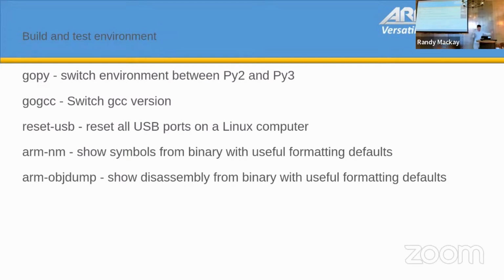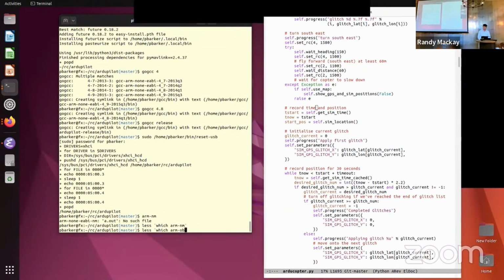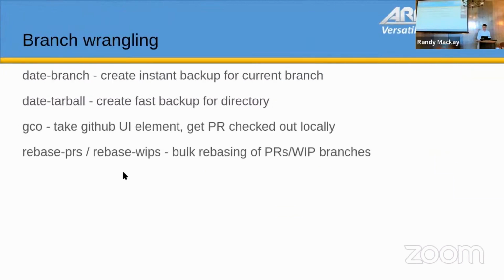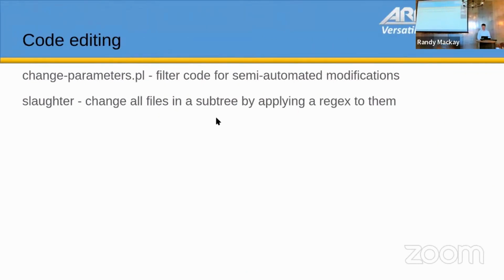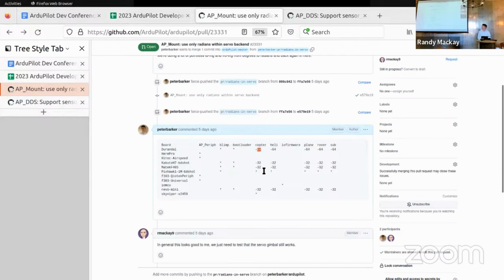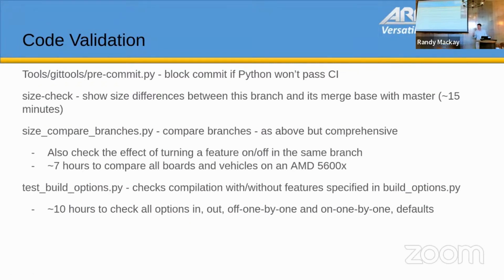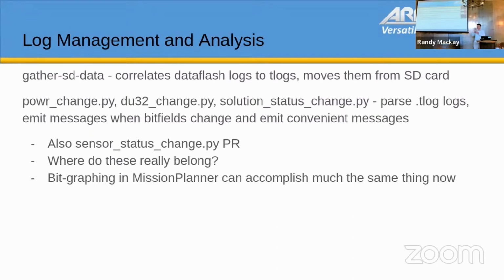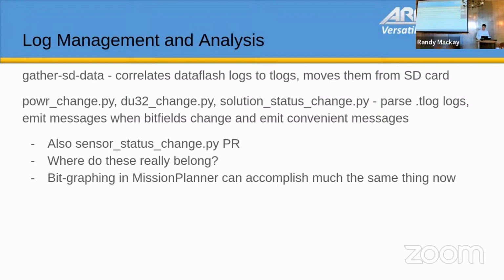Useful tools Peter Barker